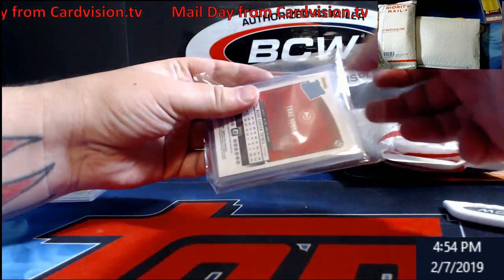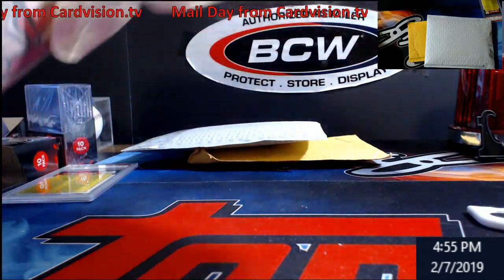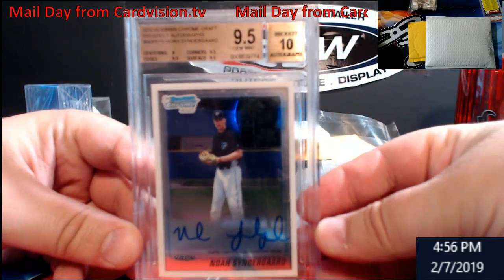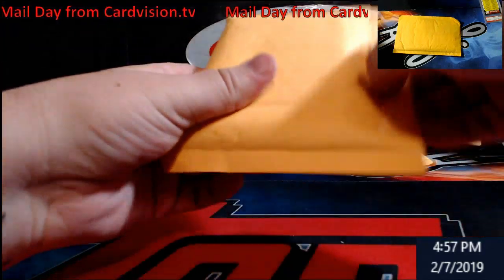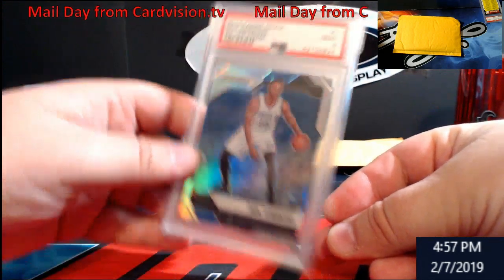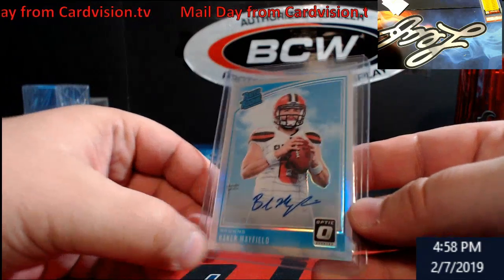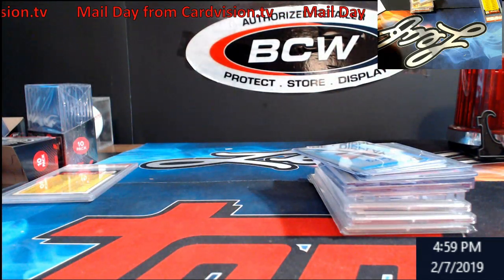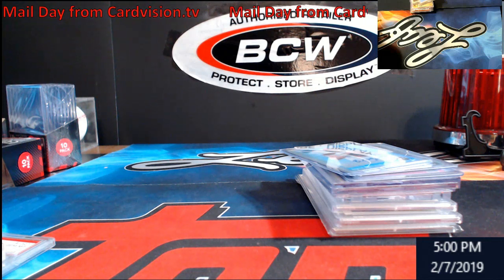Mail Day - Cardvision tv - Feb 7, 2019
1811 N Dixie Ave #104

Who do I collect:
Roberto Clemente
Michael Jordan
Nolan Ryan
Sidney Crosby
Vintage Cards